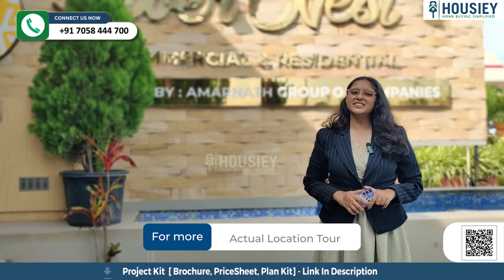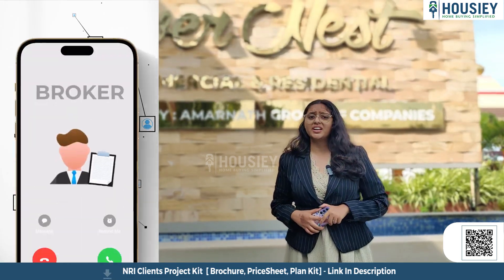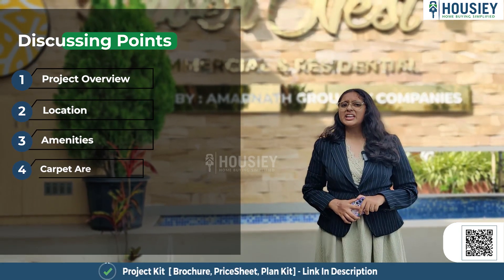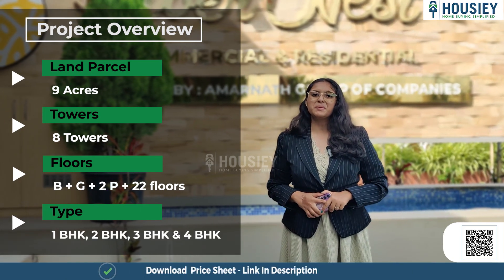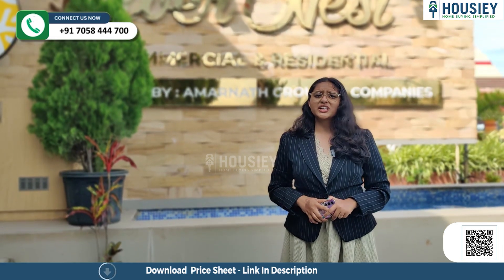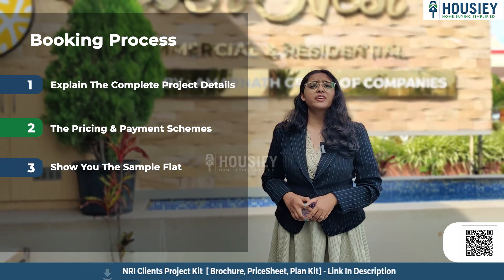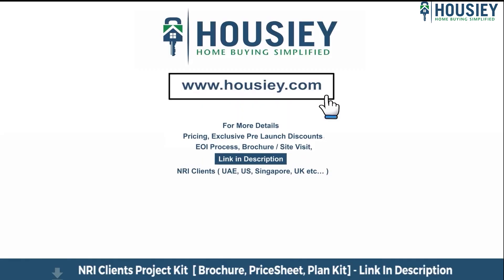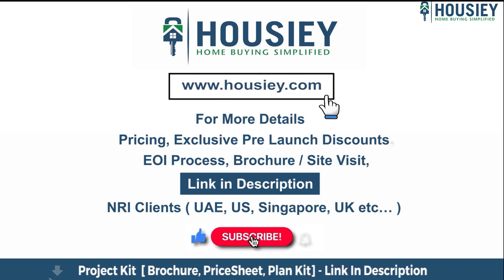Amarnath River Nest Pune | Teaser- Pricing, Offer, Plan | Amarnath Charholi Project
Amarnath River Nest Pune Of  Teaser- Pricing, Offer, Plan along with Project overview & Review

Project Timeline -
00:57 Project Overview
01:18 Location
01:32 Amenities
01:45 Carpet Area
02:05 Booking Process

✅Pros & Cons
✅Unboxing / Sample Flat Videos
✅3D Viewing

Amarnath River Nest Project Overview
Project will be constructed on 9 acres of land parcel, 8 towers with B+G+2P+22 floors having 1BHK, 2BHK & 3BHK premium residences

River Nest Charholi location
Project is located Near Sarkar Chowk, Charholi, Pune with -
Reliance SMART- 2.9km
MIT Alandi - 3.6km
Alandi Road - 3.9km

Amarnath River Nest Sample Flat Project Amenities
Video Door Phone, Earthquake Resistant Structure, Vitrified Tiles, Solar Heated Water, Granite Window Sills, Granite Platform, Stainless Steel Sink, CP Fitting, Aluminum Sliding Window, Mosquito Mesh etc.

External Amenities
Project has 20+ Amenities with likes of -
1)Open Gymnasium
2)Senior Citizen Area
3)Children Play Area
4)Party Deck
5)Gazebo & Many More.

Amarnath Group Pune project has 1BHK,2BHK & 3BHK residences with -
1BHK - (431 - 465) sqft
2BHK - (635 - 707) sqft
3BHK - 945 sqft

Maintenance -
1BHK - Rs (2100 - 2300) per month
2BHK - Rs (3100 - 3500) per month
3BHK - Rs 4700 per month

Amarnath River Nest Prices & its details can be found in the price section & It’s brochure can be downloaded from the link mentioned below. Project has been praised by the home buyers & Amarnath Group review is 4 out of 5 from over all the clients who have visited the site.

So everyone, this was the  teaser of Amarnath Group, newly launched project Amarnath River Nest located in Charholi Pune.